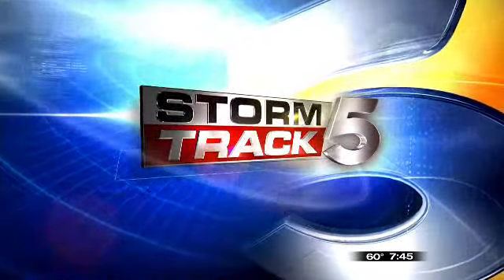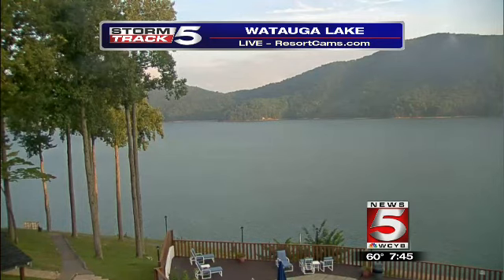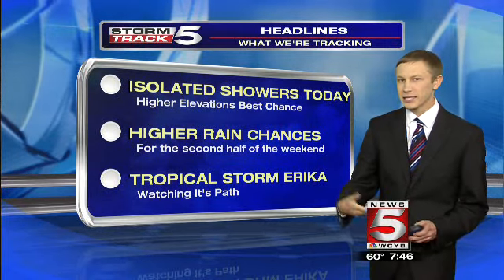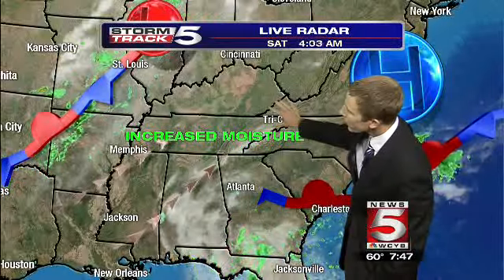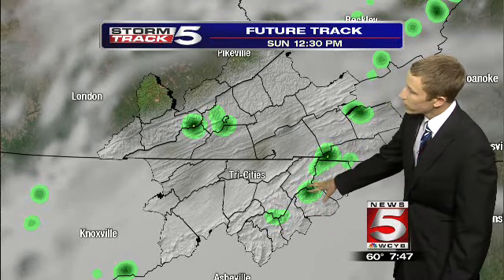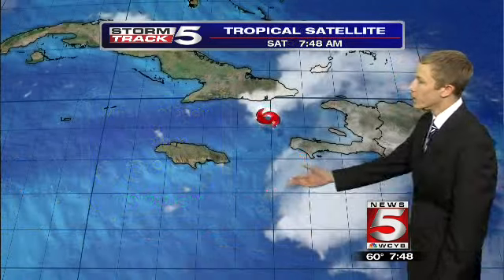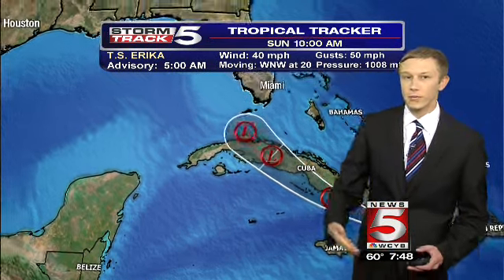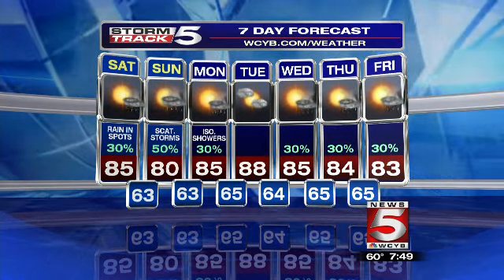Ricky Matthews Main Weather August 29th 2015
@wxrjm on Twitter